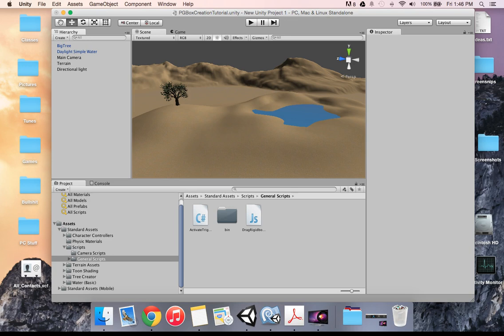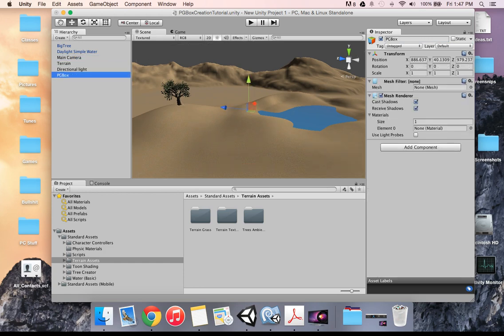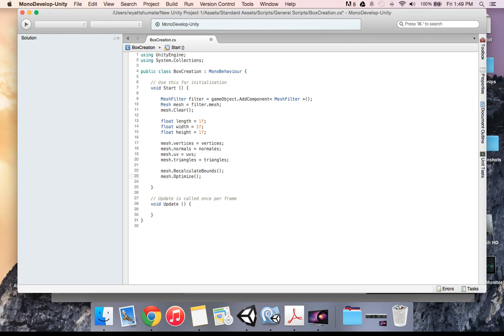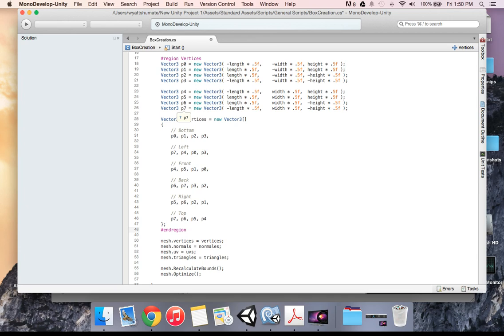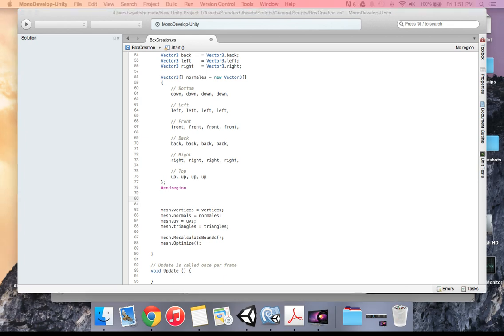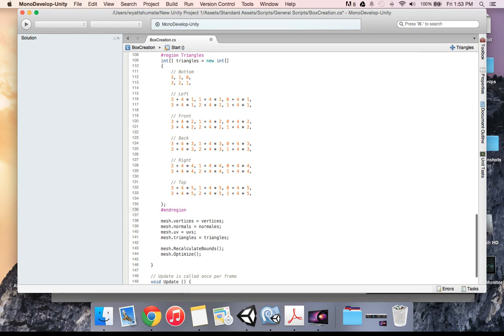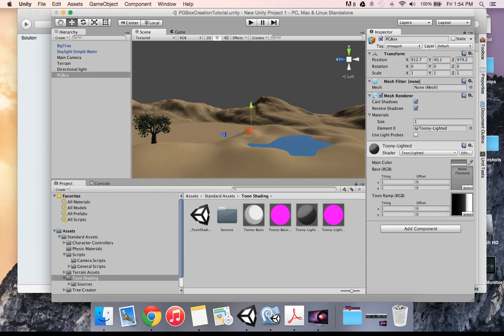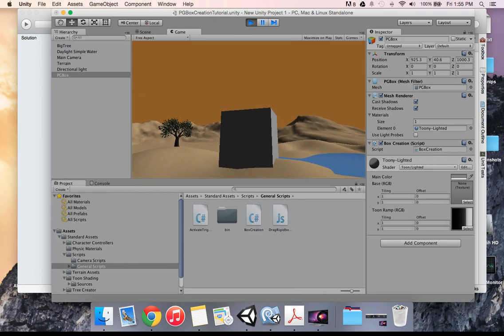How to Procedurally Generate a box or cube within Unity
I utilize the MonoDevelop environment and Scripting assets of Unity to procedurally generate a box. This is my tutorial of how it is done.